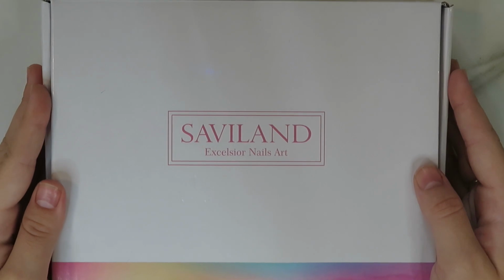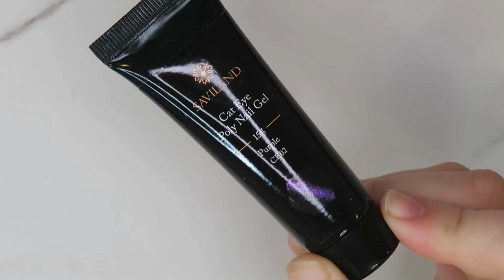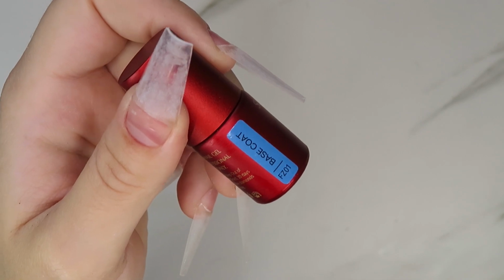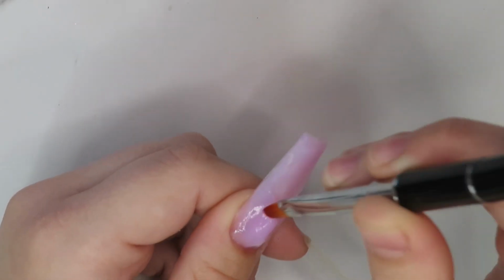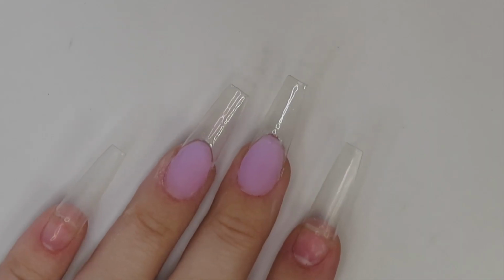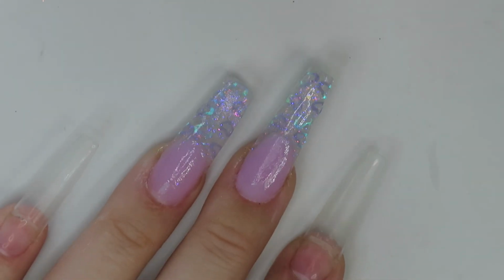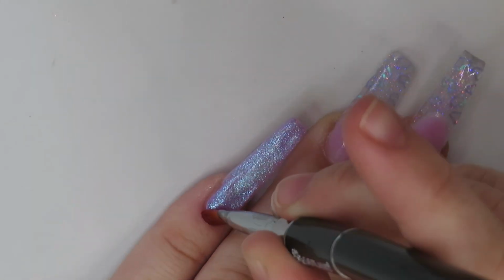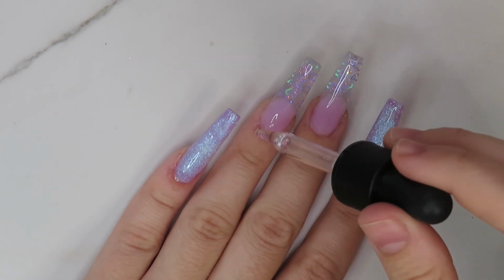SAVILAND CAT EYE POLYGEL KIT REVIEW | Spring nails tutorial 2021!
Hey lovelies, in todays video I am doing a review of the Saviland cat eye polygel kit!  the set also kinda reminded me of spring too so this will be a spring nails 2021 tutorial! So I of course loved this polygel kit , it definitely comes with everything you need and the colours are absolutely stunning! I definitely recommend Saviland products especially if you're a beginner to polygel it is super easy to work with and they have such a broad range of colour!

products used:

Saviland kit
Nail tips: